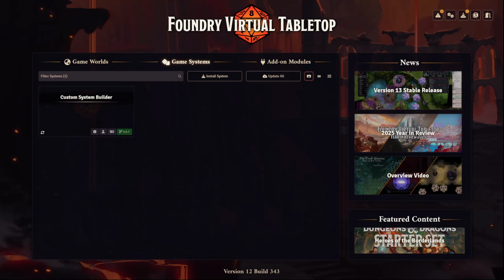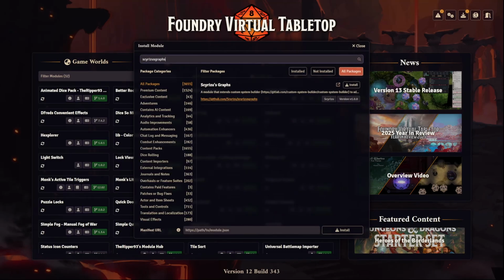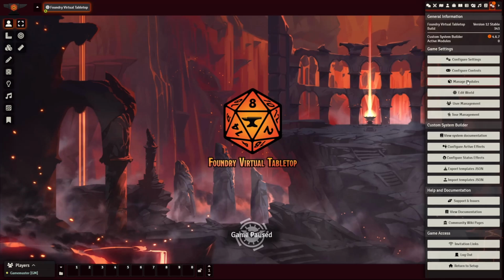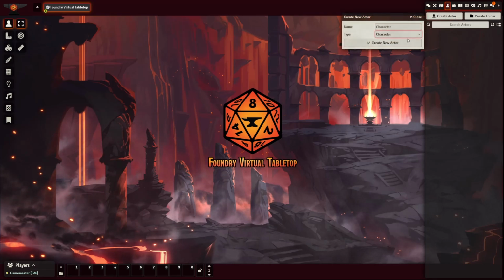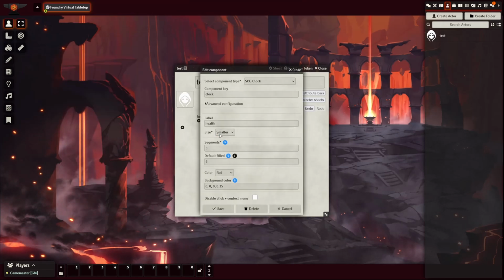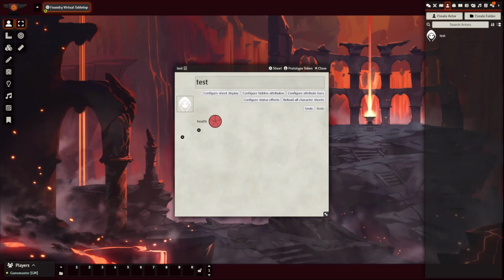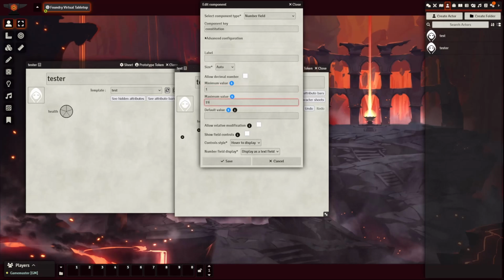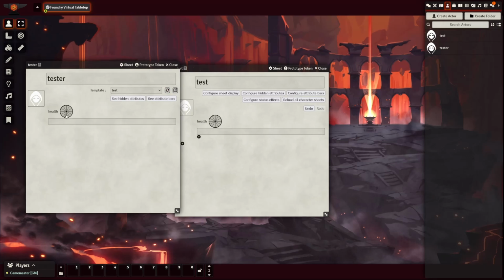Custom System Builder... Graphs?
Announcements and cool things!

Timestamps:
00:00 Intro
02:04 Install and Activate
02:52 Using the Module
04:52 Signoff